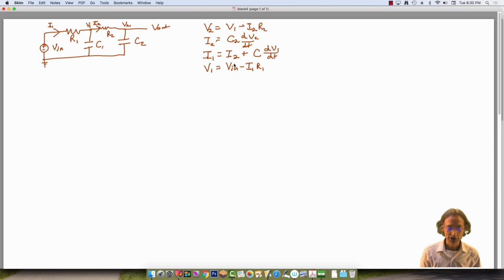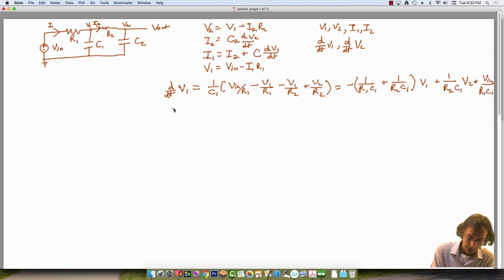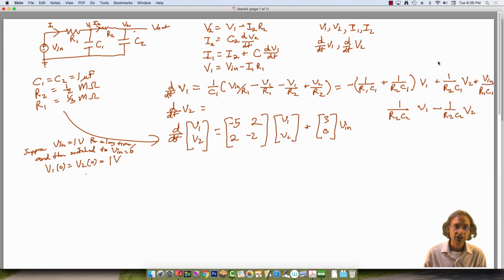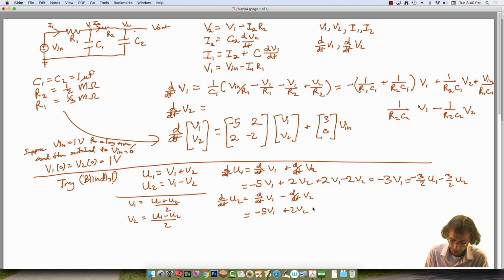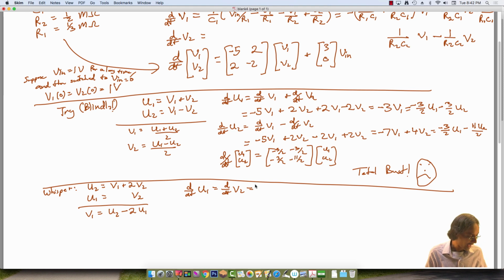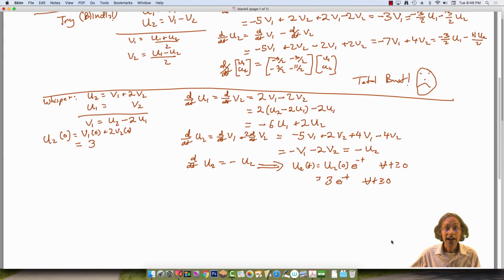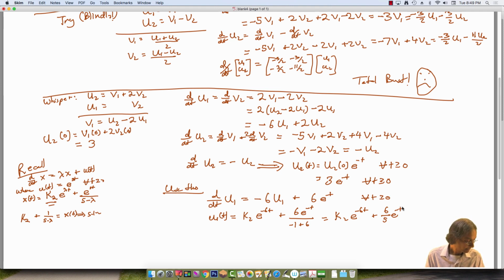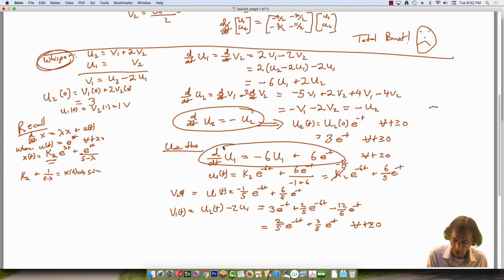16B: Solving a simple two capacitor differential equation by luck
16B Lecture for 9/12/19.

This is working through how a magically given change of coordinates would help us solve a system of differential equations, by helping us reduce the problem to the scalar case.